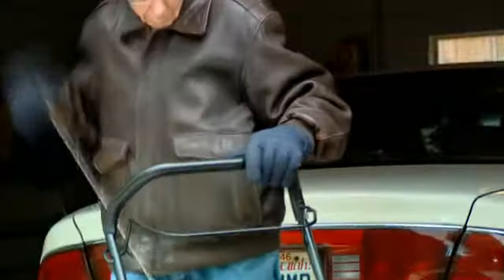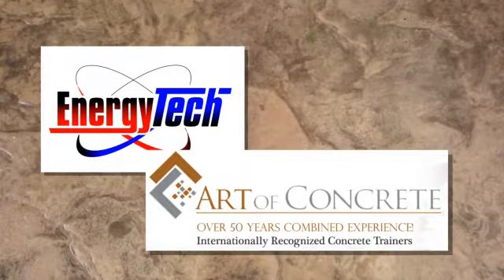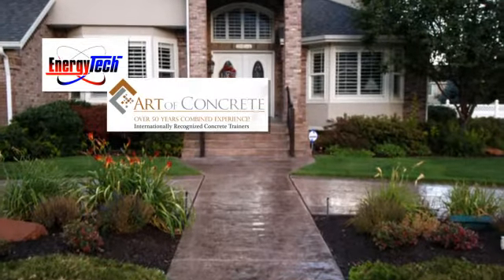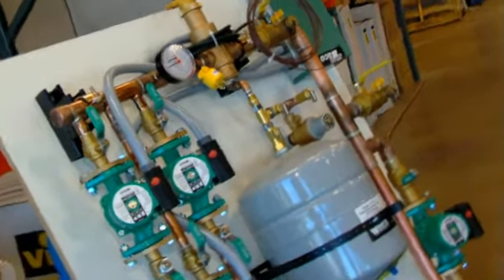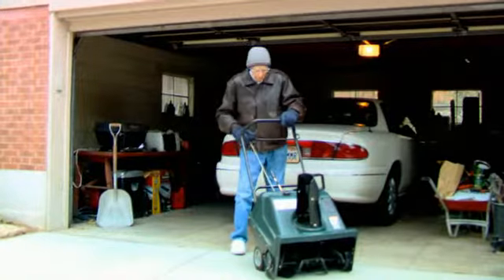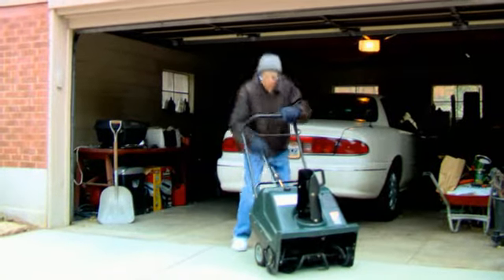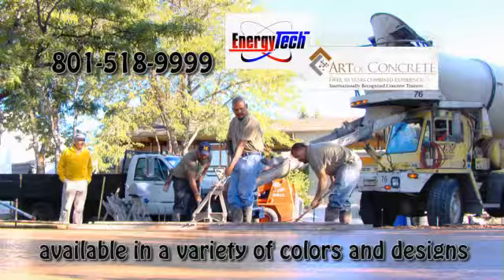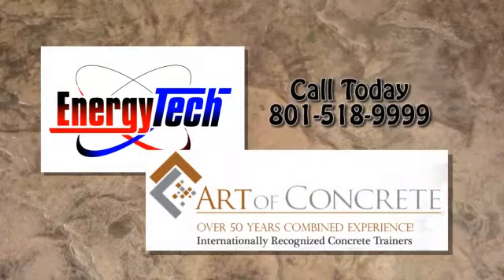Snow Melt Driveways